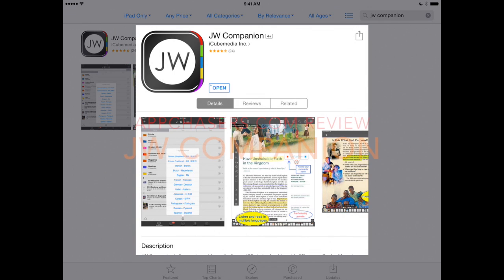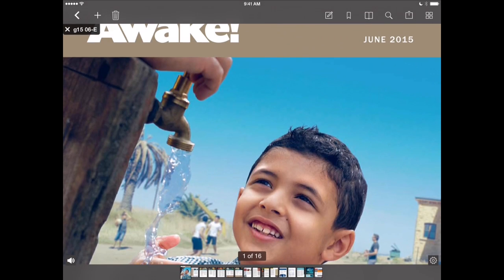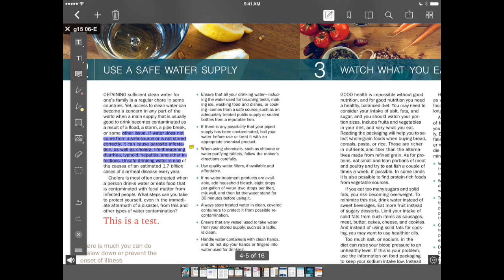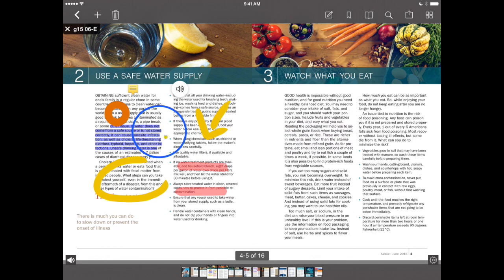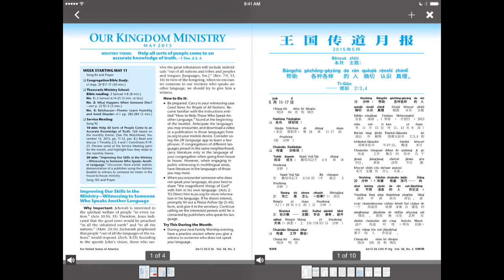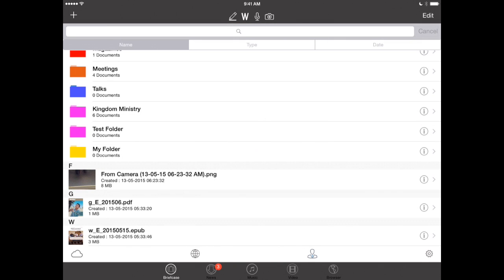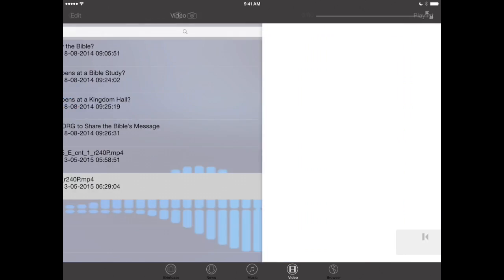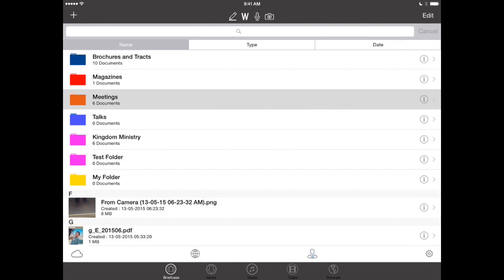Review: JW Companion for iPhone and iPad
Like the (now defunct) app Equipd, JW Companion is design specifically with Jehovah's Witnesses in mind. The goal is to let you download, store, organize, and annotate your literature all in one app. It does a pretty good job of it too. This video will give you an extensive overview of the app.